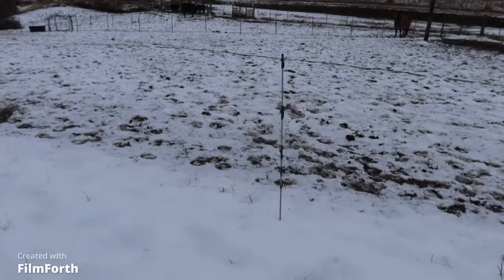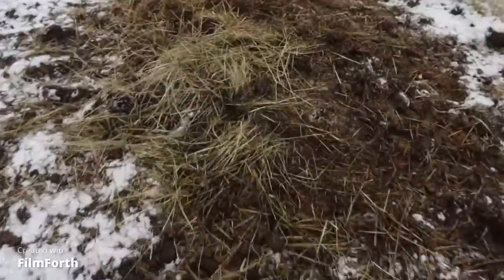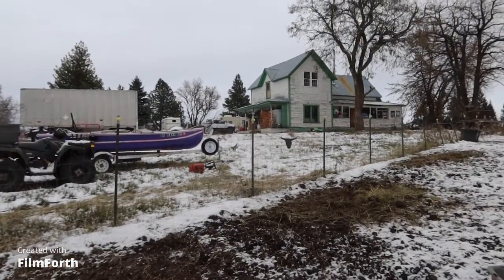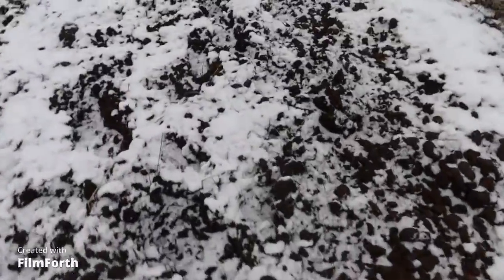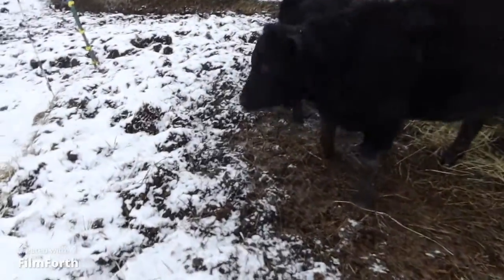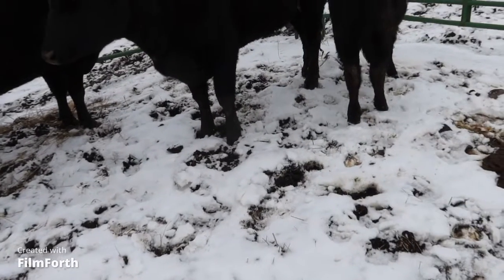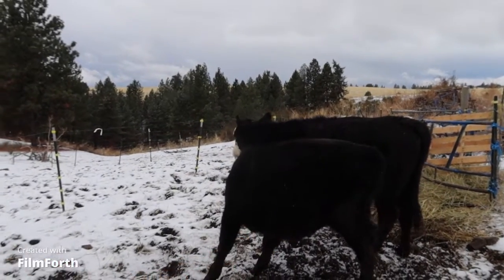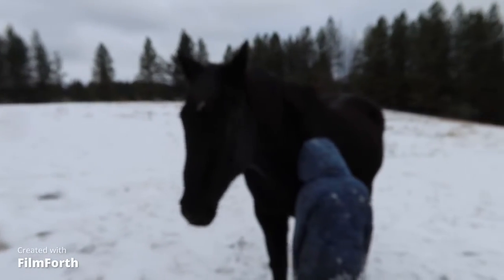Getting the horses and cows ready for winter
Getting the farm animals ready for winter, farm boy sharing his ideas on how to winterize the watering system, and other muses by farm boy...